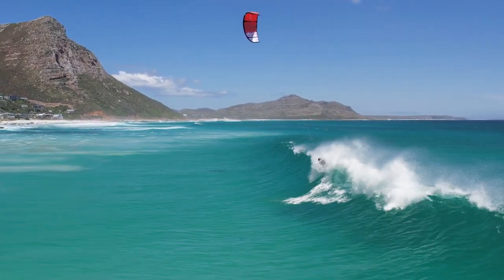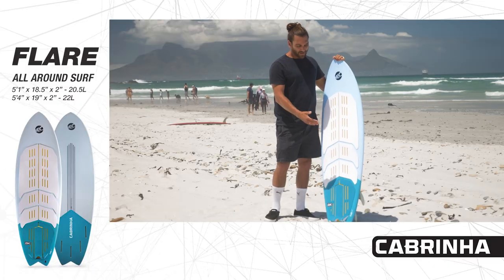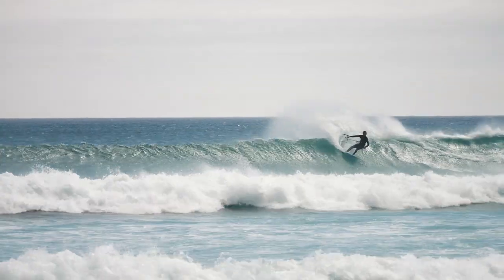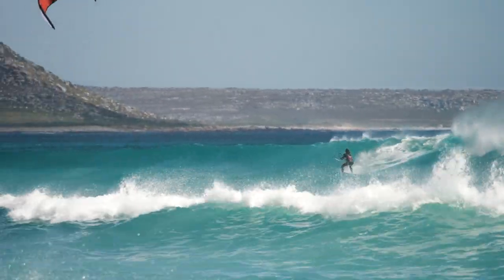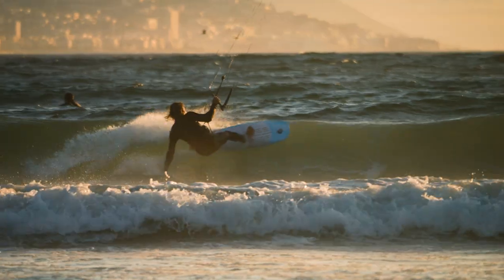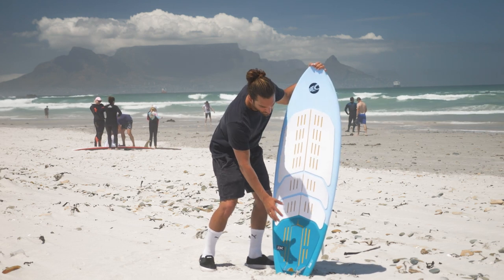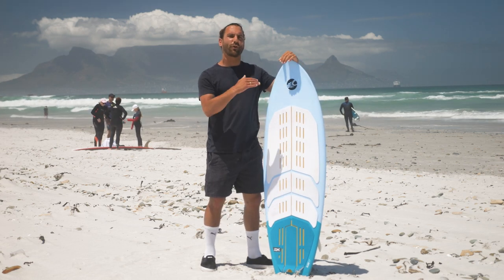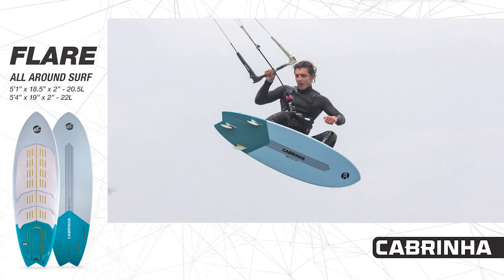03 Cabrinha Flare Kite Surfboard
Maybe the most fun board you have ever ridden, the Flare will light up any session.

The wide point forward on the board helps get you up and going and keeps things fun and fresh whether riding waves or taking to the air.    The fish tail and quad fin set up give you the forward drive you need to get from section to section, but still be loose and fun when turning off the top.

The flare turns every wave into a playground, and changes the way you look at the ocean.